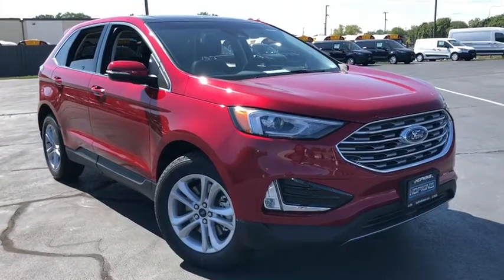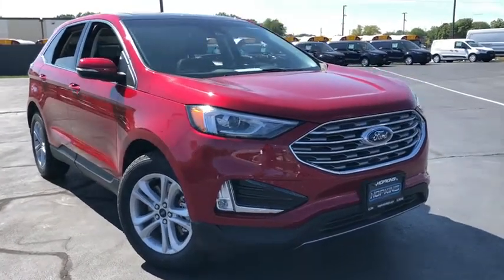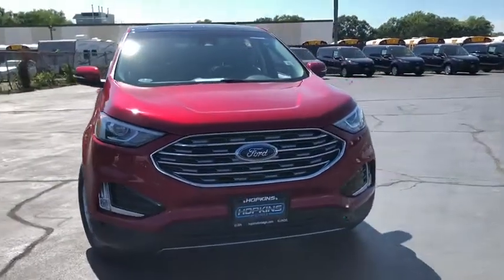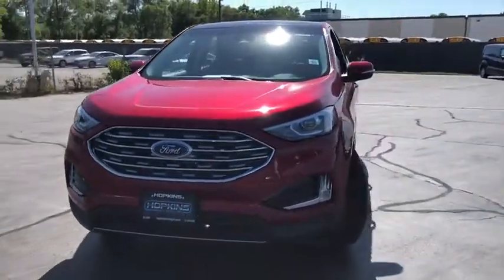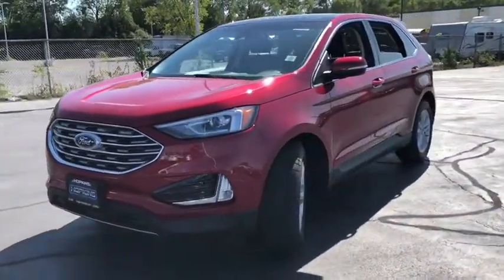2020 Ford Edge Elgin, Streamwood, Dundee, Schaumburg, Bartlett, IL 1862T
Red New 2020 Ford Edge available in Elgin, Illinois at Hopkins Ford. Servicing the Streamwood, Dundee, Schaumburg, Bartlett, IL area.

Hopkins Ford
2020 North Randall Rd